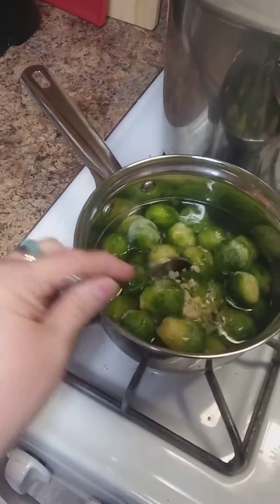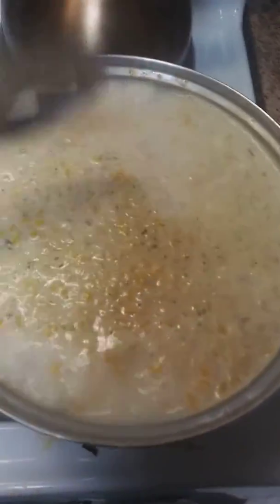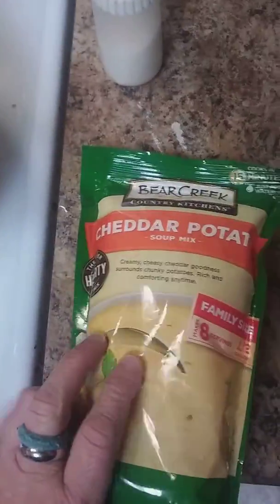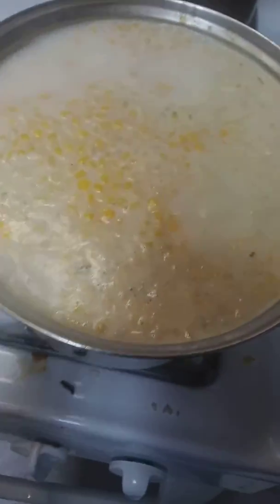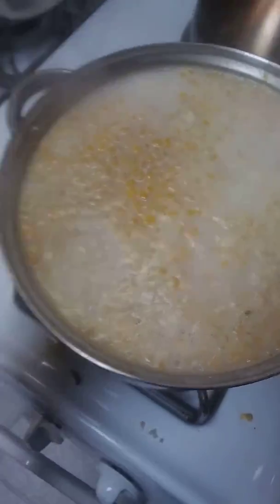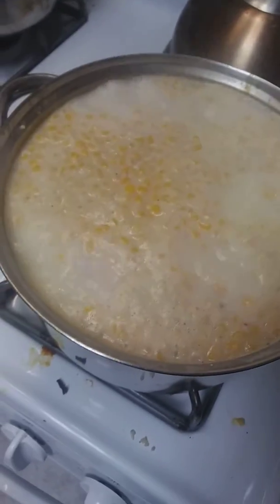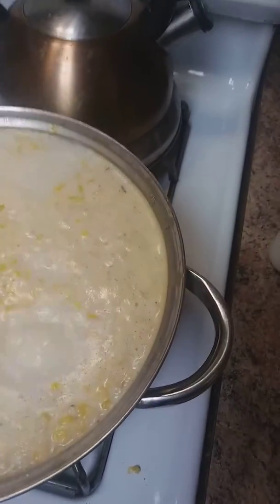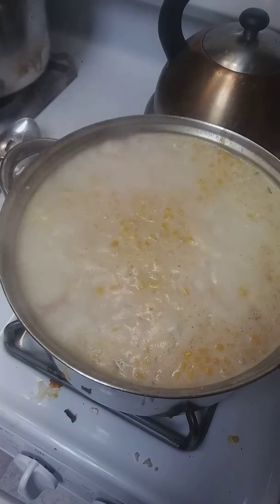This was Wednesday dinner